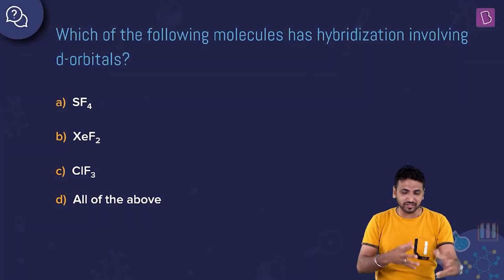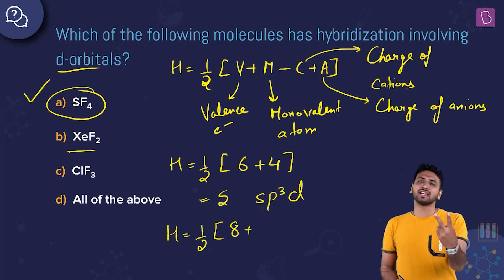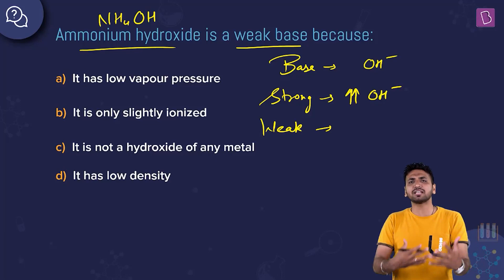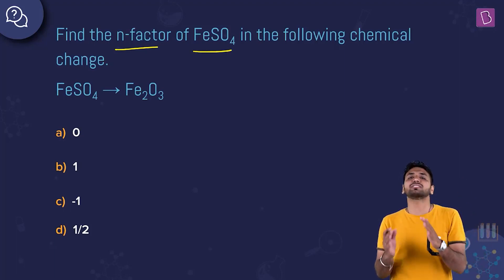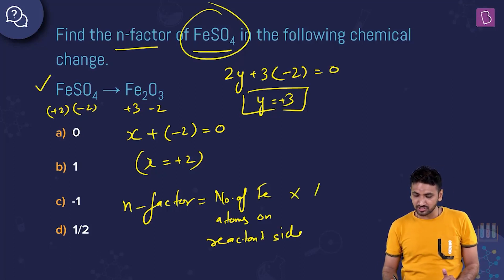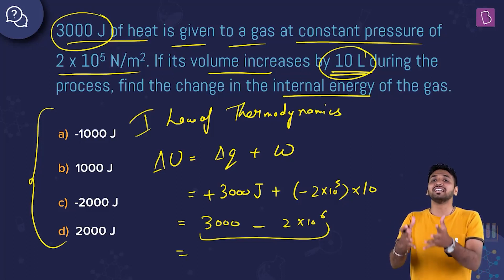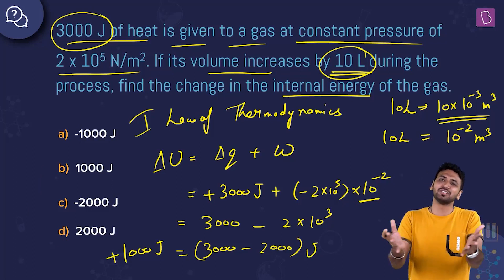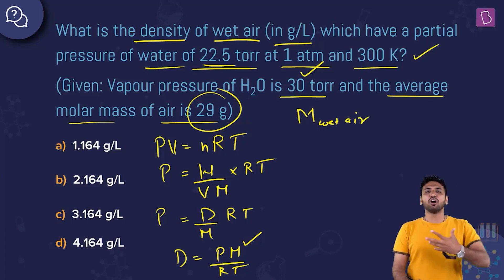Daily Quiz #37 | Class 11-12 & Repeaters | Chemistry | NEET | Basir Sir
Question 1. 00:00:00 Hybridization
Question 2. 00:03:05 Weak electrolyte concept
Question 3. 00:05:50 n-factor calculation
Question 4. 00:08:35 Change in internal energy
Question 5. 00:12:19 Density using partial pressure

Welcome to the Daily Quiz series. In this video, we will be taking you through a few questions which are important for NEET preparation.